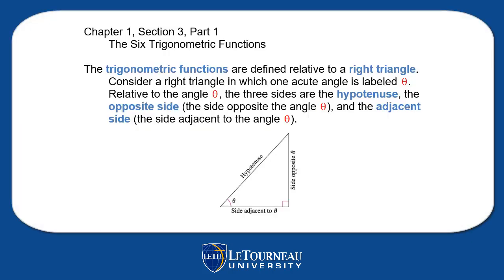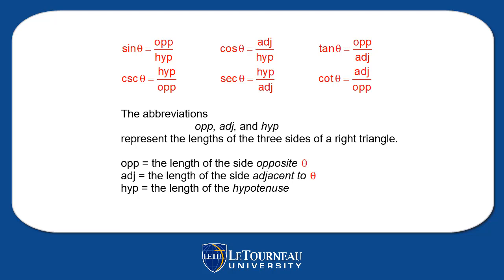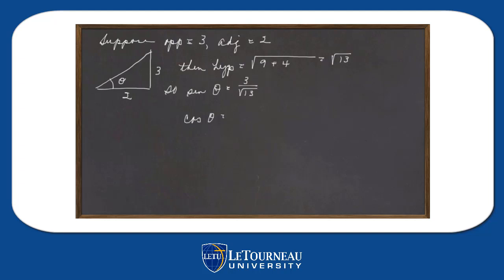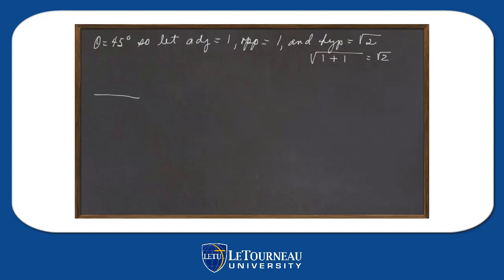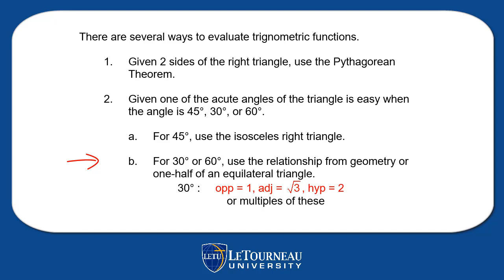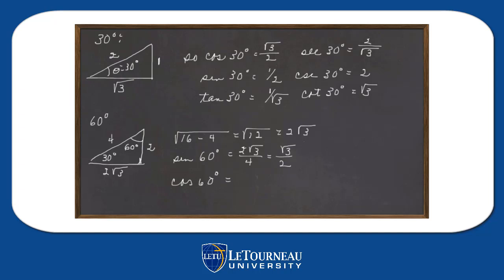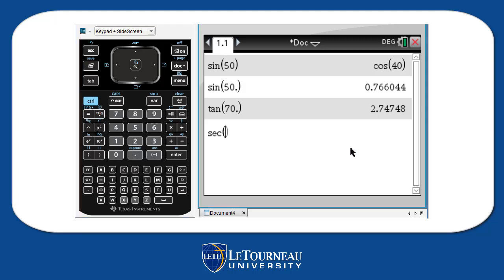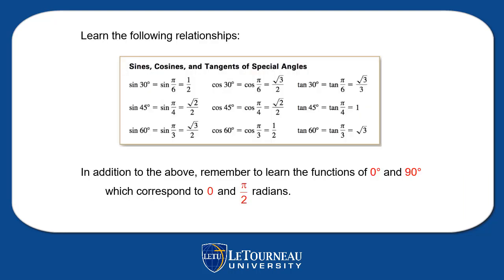Sec 1 3 1 The Six Trigonometric Functions